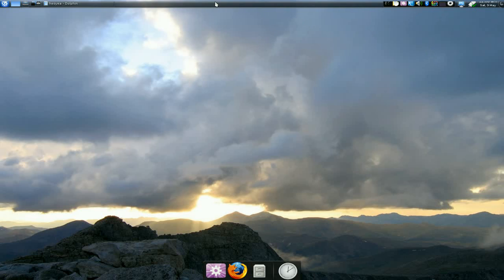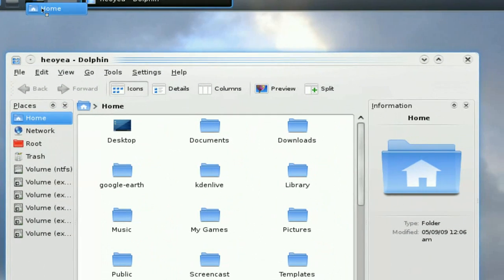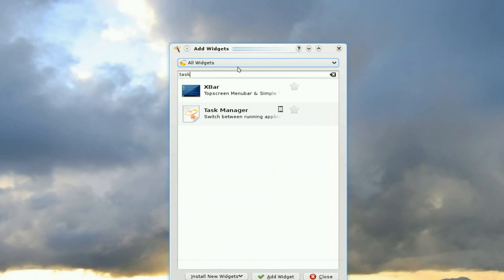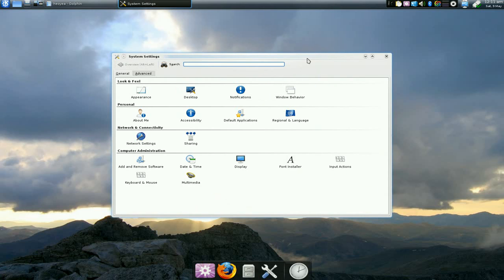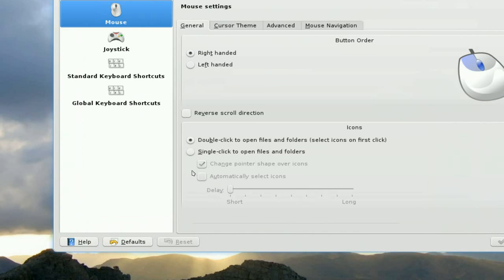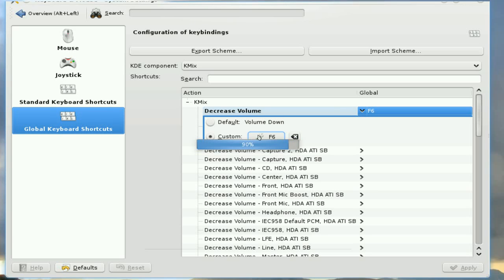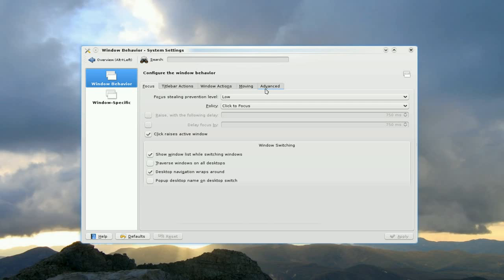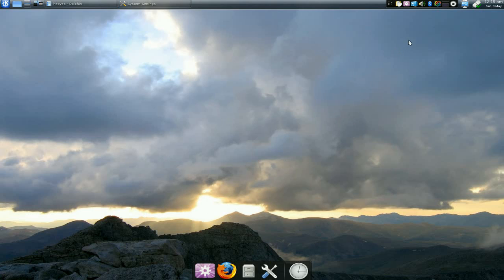Changing Some Default Settings Part 1 - Kubuntu 9.04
-adjust taskbar, resize,
-quick launcher icons on taskbar
-lock widgets
-double click
-change sound volume hotkey, kmix
-Windows center on open